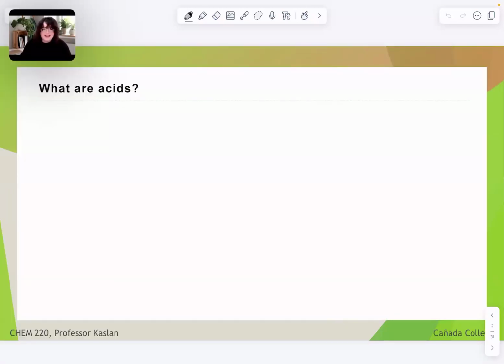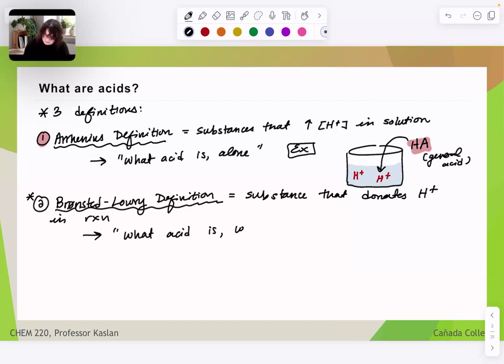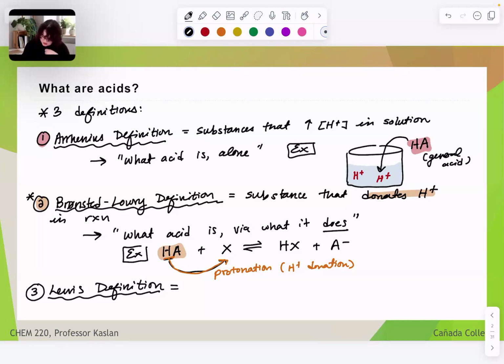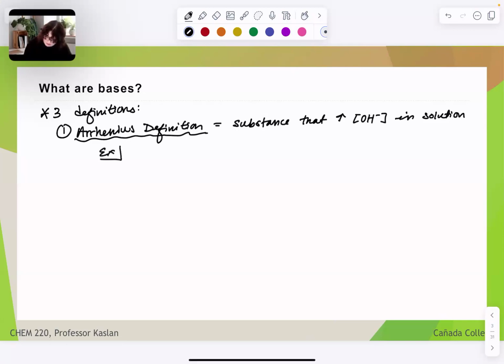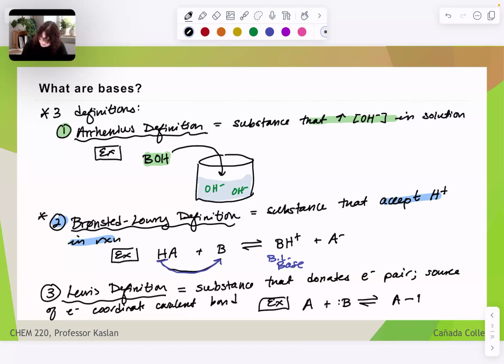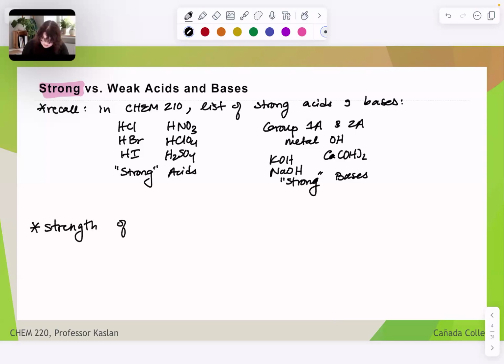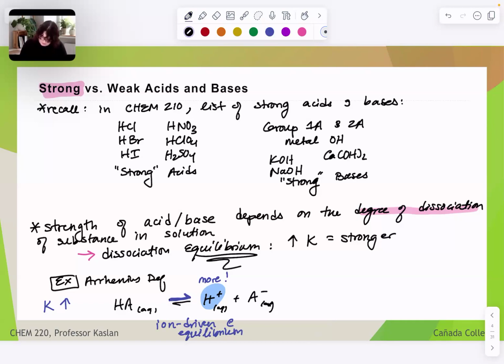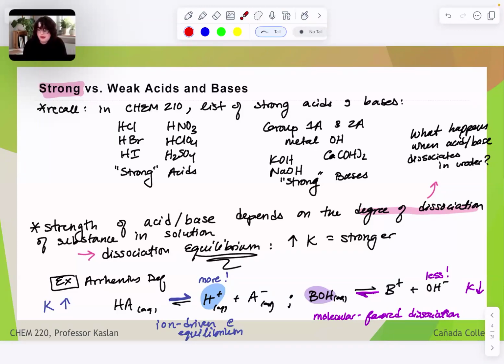Acids, Bases, and Strong vs Weak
The three perspectives of what acids and bases are (Arrhenius, Bronsted-Lowry, and Lewis) and the way we distinguish between a strong and weak acid or base.